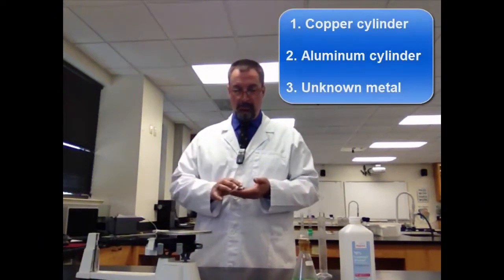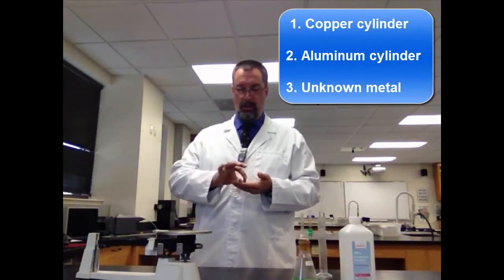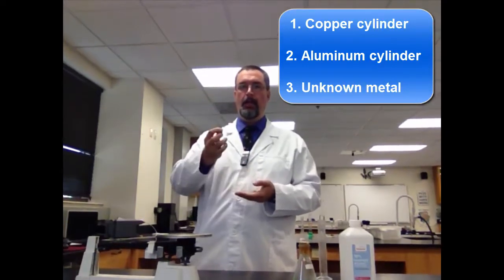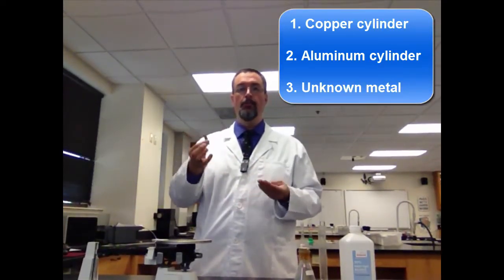The Density Lab: Pre-Lab